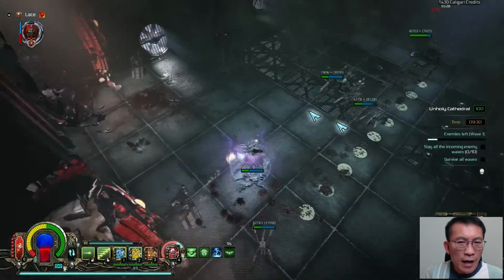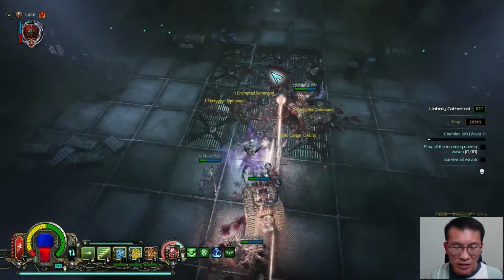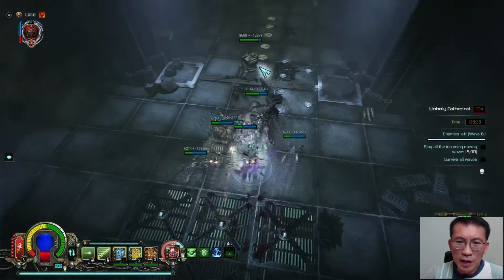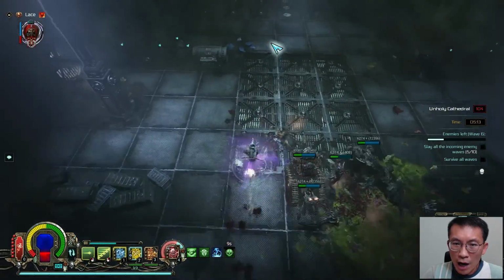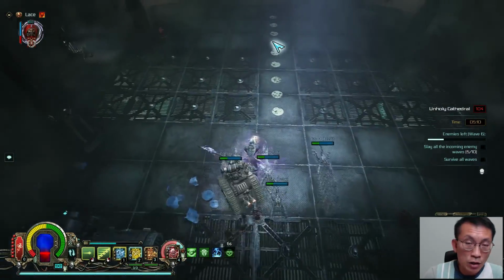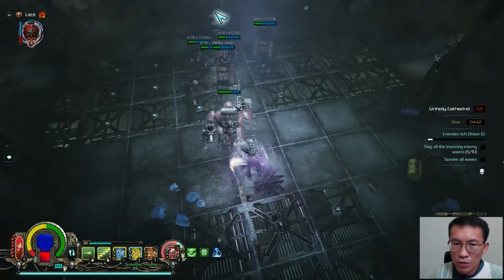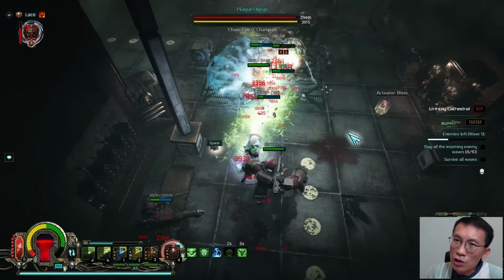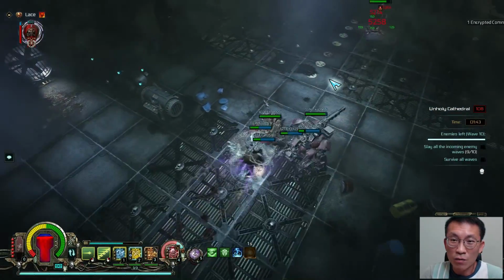[Warhammer 40K Inquisitor] Unholy Cathedral and Tech-Priest (Season 5)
I have always enjoyed using Unholy Cathedral to test the build that I have come up with. There is a timer against 10 waves of enemies with levels that escalate from 100 to 109. You need to have good mobility and good DPS to complete Unholy Cathedral. I am happy that my Tech-priest has passed the test. The Emperor protects!